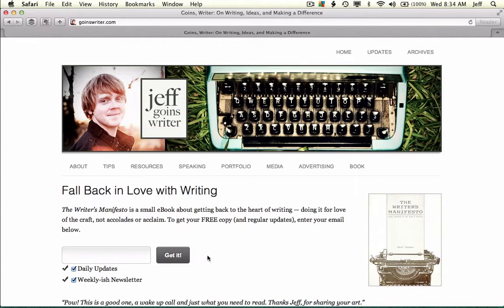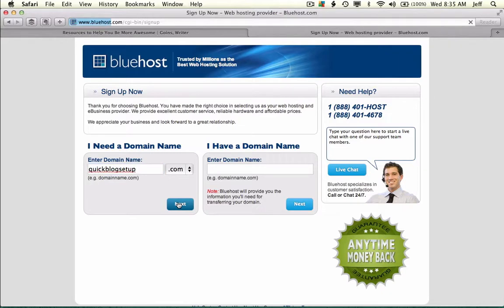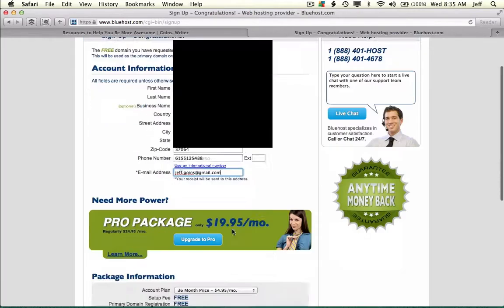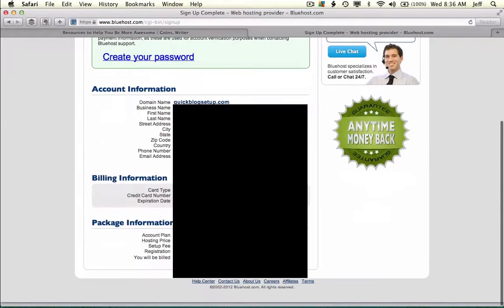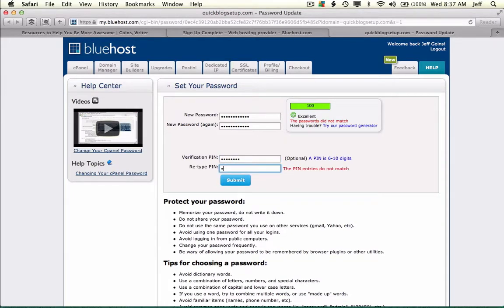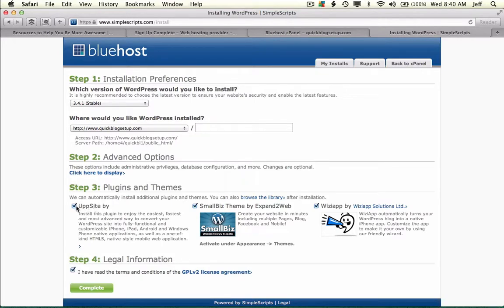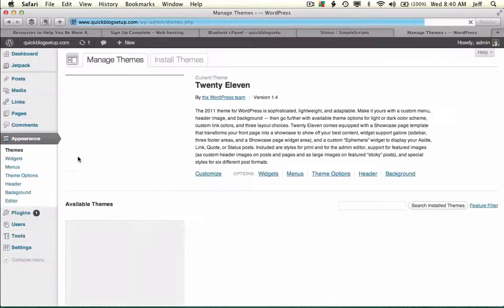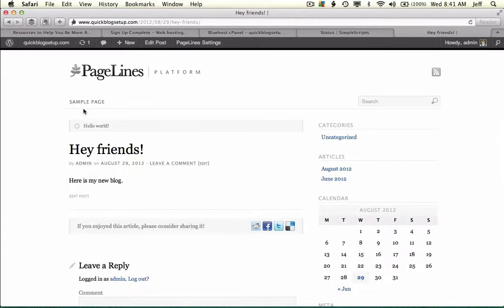How to Set Up a Self-Hosted Wordpress Blog in Under 8 Minutes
In this video, I'll show you how to set up and launch a self-hosted Wordpress blog in under 8 minutes and for less than $5 per month. You can do this all through Bluehost.com, an affordable, easy-to-use service.

There's nothing mysterious or technical about it. You can finally have your own personal blog. It's easier than you might think